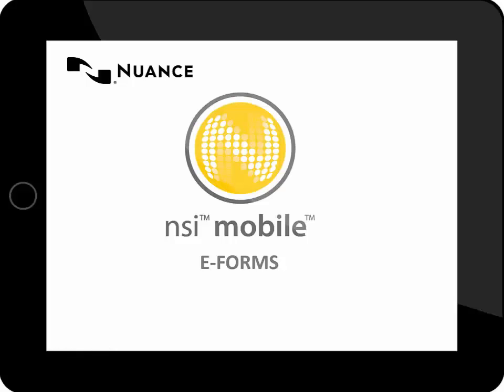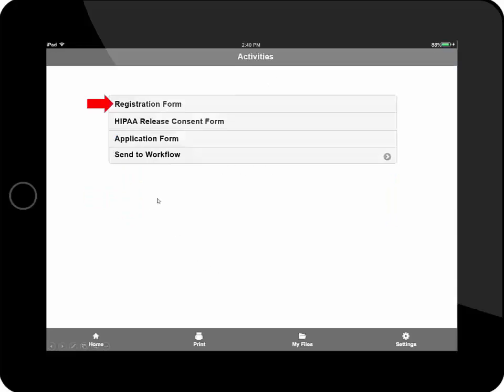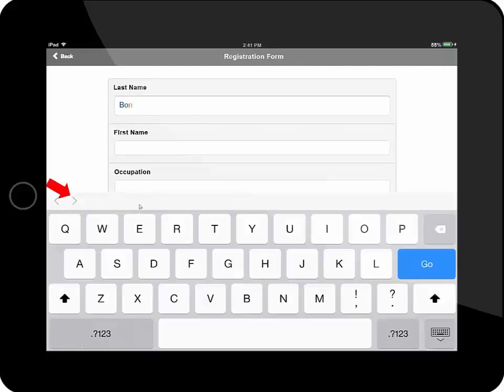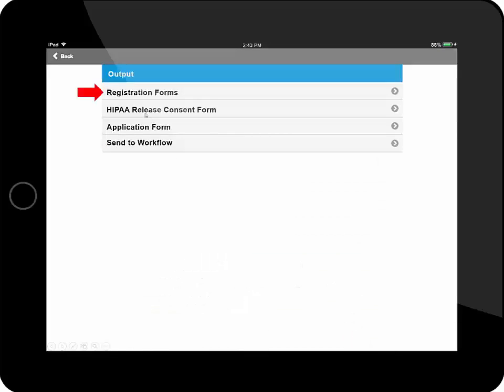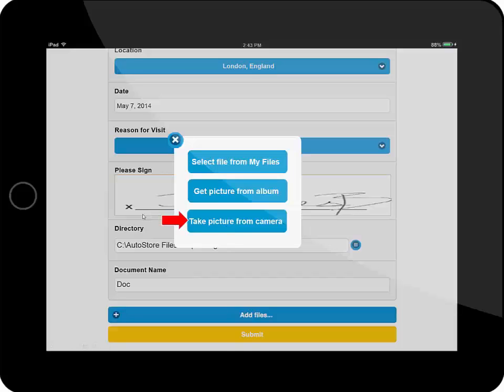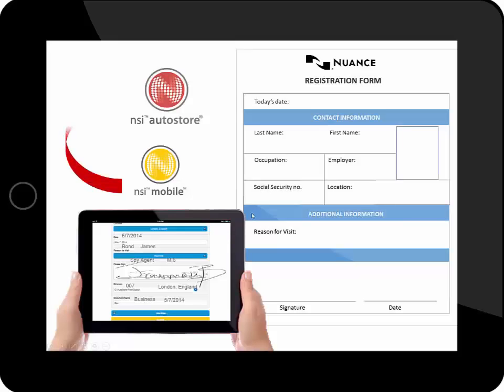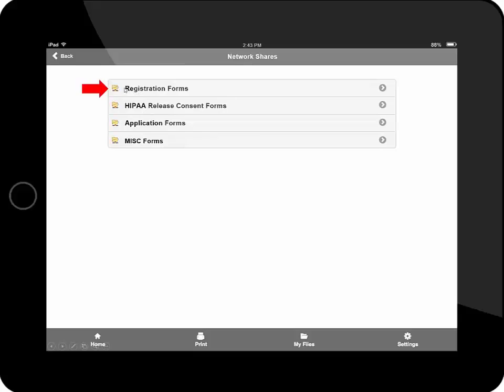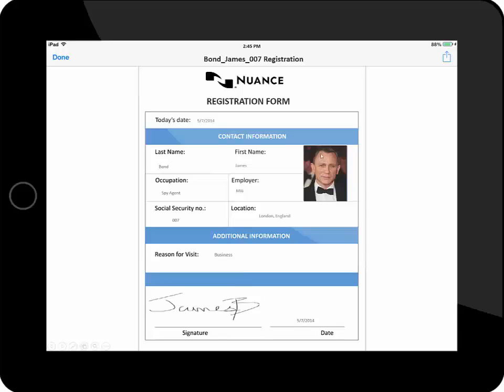Nuance AutoStore Mobile Capture (E-Forms app)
Mobile Capture client, E-forms feature reduces or eliminates the need for paper based applications and forms. See how this mobile client can capture key information, and overlay the text and images onto an existing PDF form for archival purposes.
Save on cost and time to maintain paper based forms for your clients and partners.